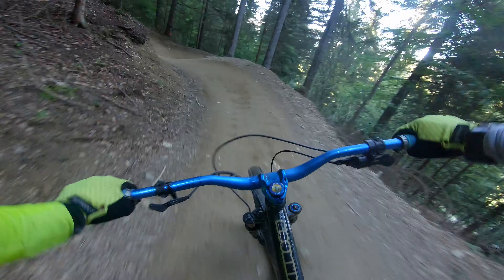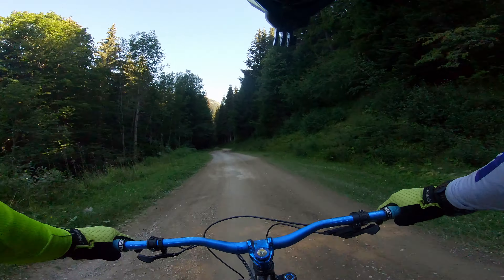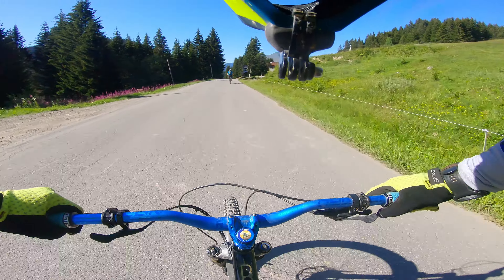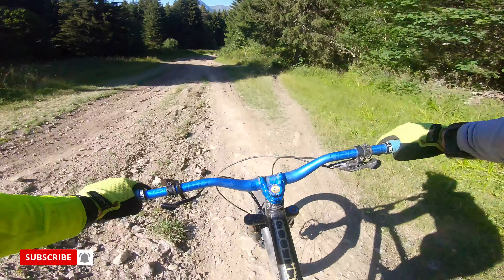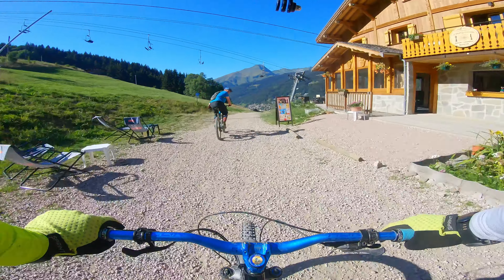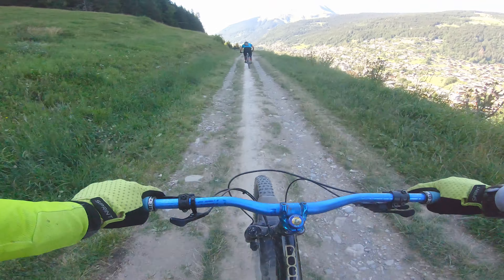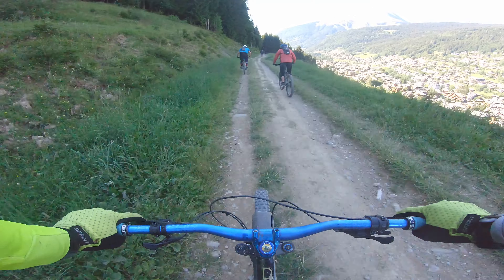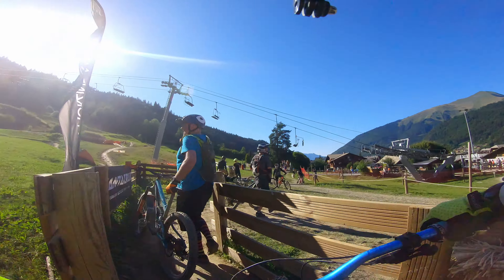Retour Du Morzine // New route back to Morzine from Les Gets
As the title says, this is a new trail from Les Gets back to the bottom of the Le Pleney lift in Morzine.

A much needed route compared to the old way back. This is a great flowy trail back, with a few tables along the way that are not too big at all.

It's so chilled and really enjoyable. It starts off with a Blue grade trail connecting into a Gren garde trail which means it's suitable for all riders.

00:00 Intro
00:07 Retour Du Morzine
04:52 Retour Du Nantes
11:45 Outro